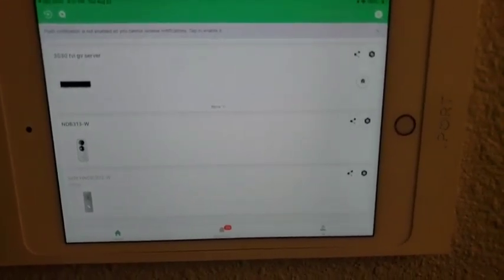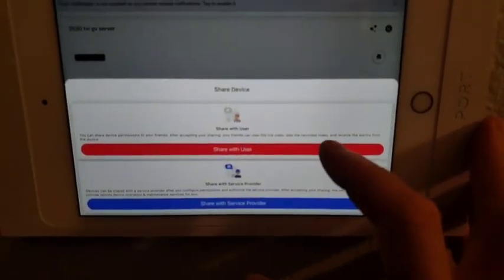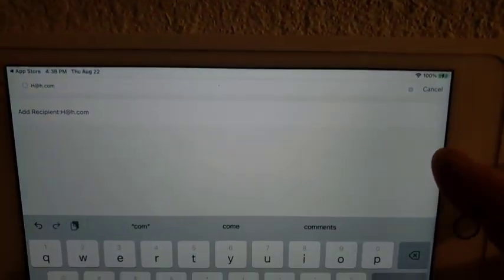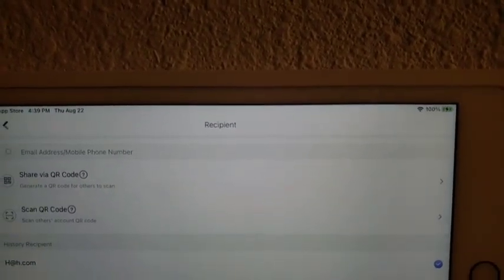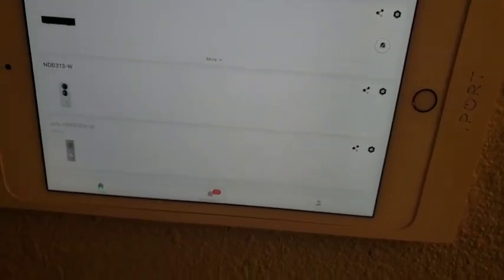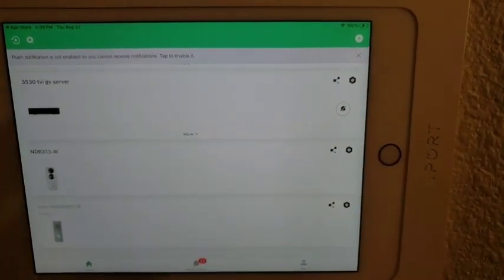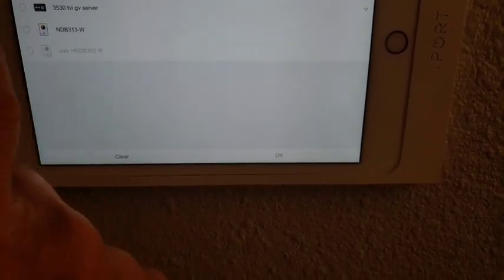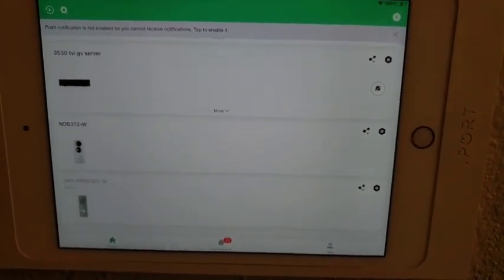Sharing a device in guarding vision by email